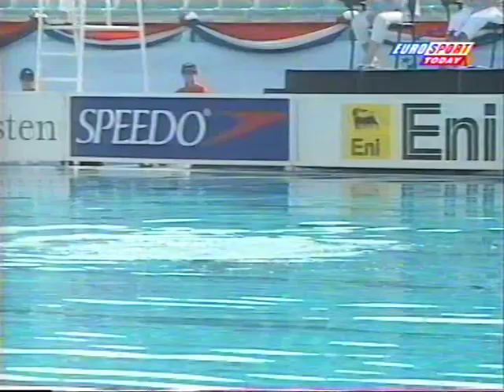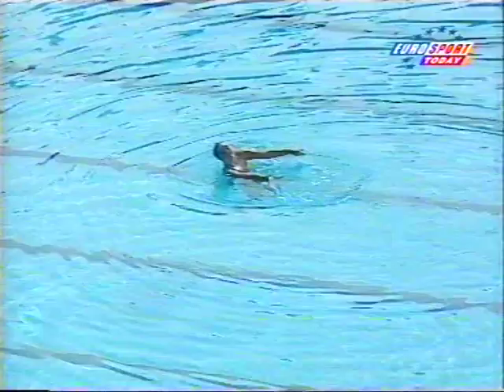Solo Technical Khatarina HOOPER GBR 1999 (extract)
European synchronised swimming championships 1999
Synchronized swimming
Thanks to FD for the video !